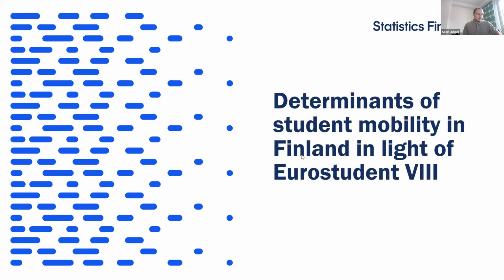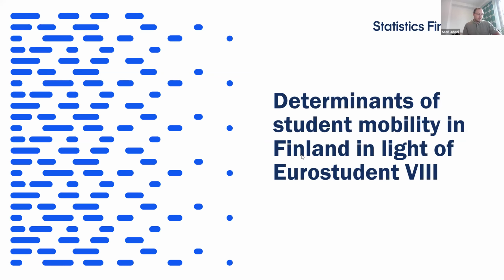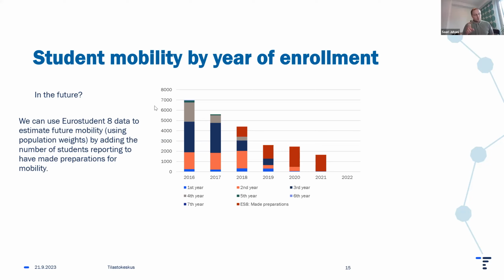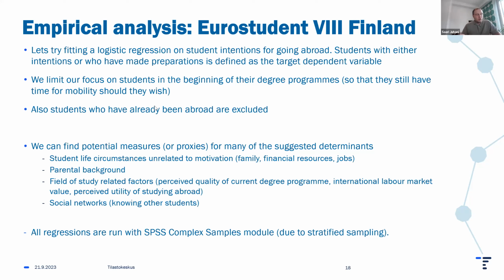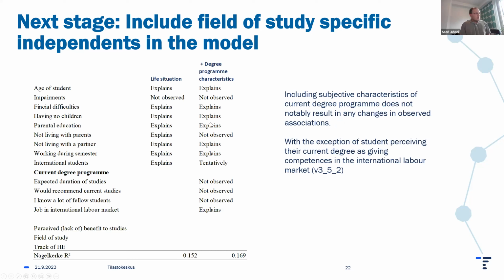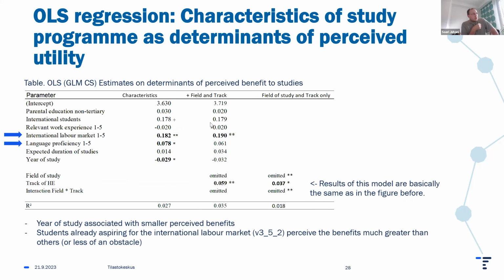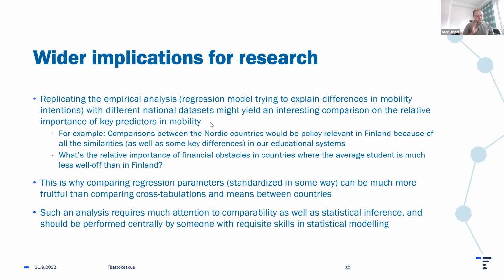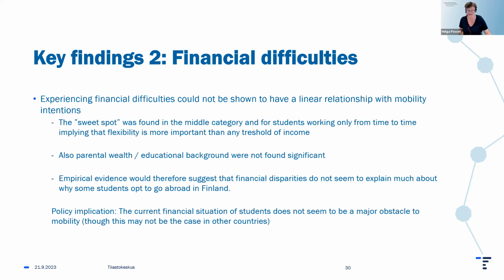Determinants of Student Mobility in Light of EUROSTUDENT and National Statistics.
EUROSTUDENT Talks webinar on the 21st of September 2023.